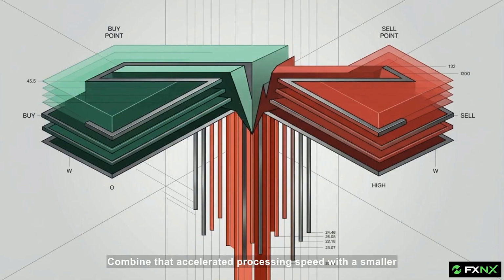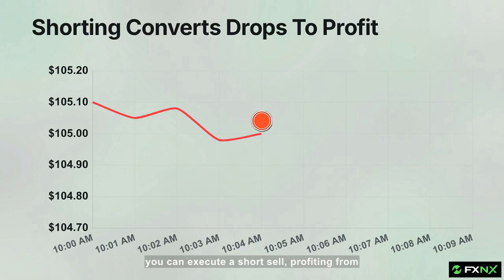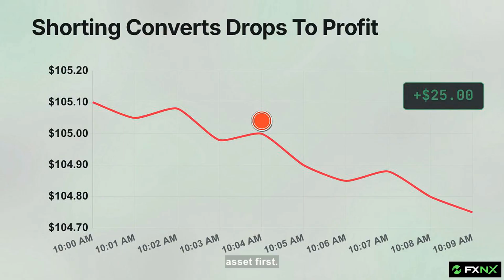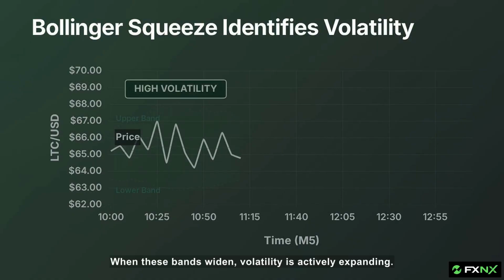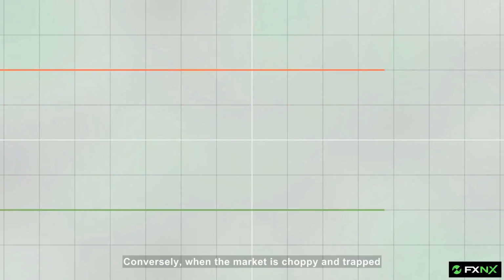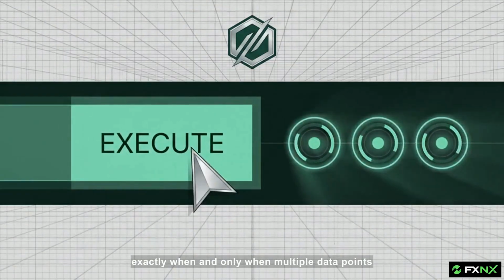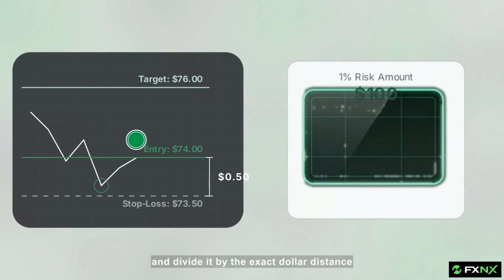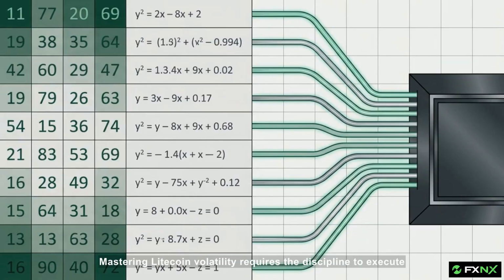LTC/USD Scalping Strategy: How to Master Volatility for Quick Gains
Dive into the world of LTC/USD scalping and learn why Litecoin’s volatility is your greatest strategic advantage. In this video, we break down how to trade "Digital Silver" using high-performance strategies designed for the fast-paced crypto CFD market. Learn how to capture fleeting 5-10% price swings while managing the inherent risks of crypto.

We explore the fundamentals that make Litecoin a scalper's dream, including its faster block times and lower fees compared to Bitcoin. Discover how to use ATR and Bollinger Bands to measure volatility accurately, and follow our step-by-step blueprints for Momentum and Range Scalping. Plus, we cover the non-negotiable 1% Risk Rule, how to avoid "chasing pumps," and why choosing a broker with ultra-fast execution is the key to your edge.

Key Topics Covered:

Digital Silver Edge: Why LTC/USD is perfect for short-term CFD traders.

Volatility Compass: Measuring market heat with ATR and the Bollinger Squeeze.

Scalping Tactics: Precision entries using MACD and RSI on the M1/M5 charts.

Risk Shield: Position sizing and stop-loss placement for volatile cryptos.

Common Traps: Avoiding over-leveraging and slippage in fast-moving markets.

Broker Awareness: Why spreads and execution speed are your primary costs.